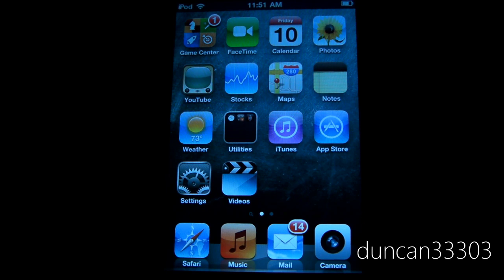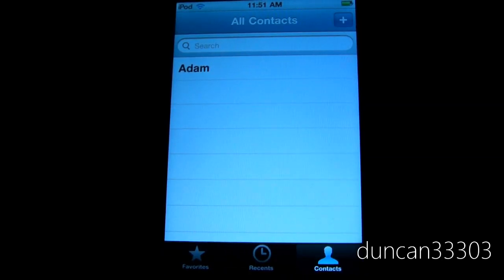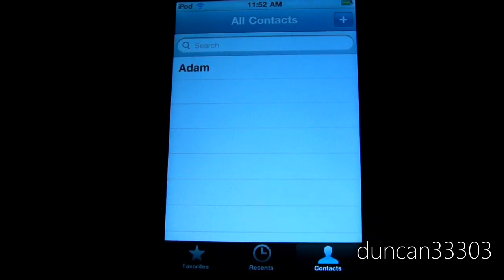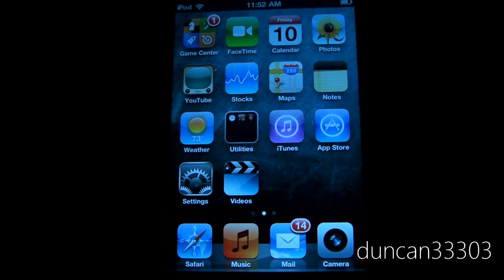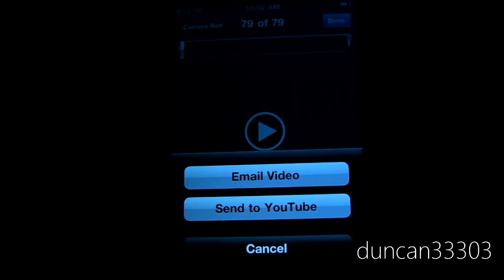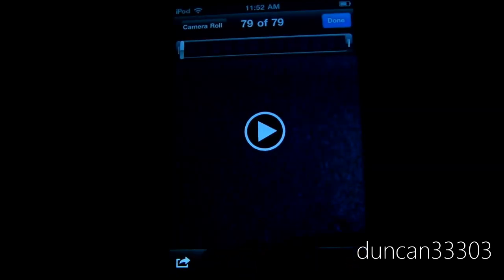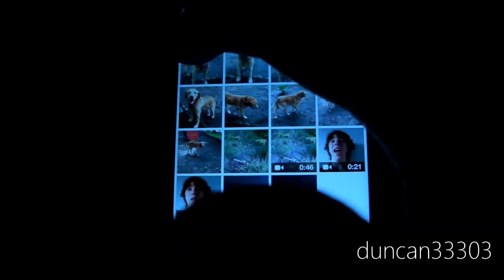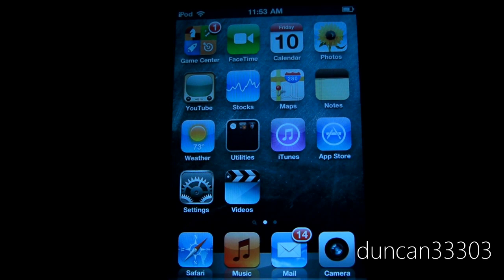iPod touch 4G Review - Software